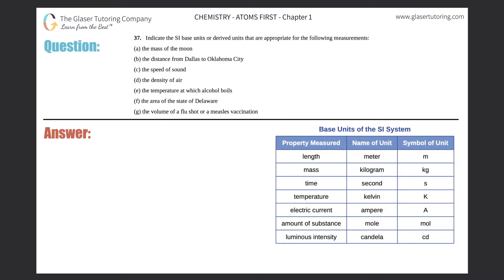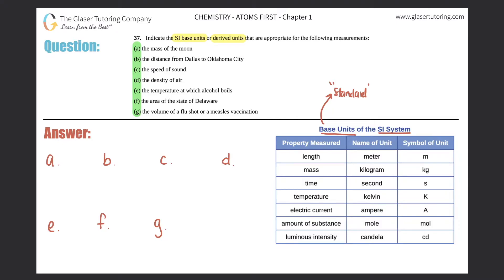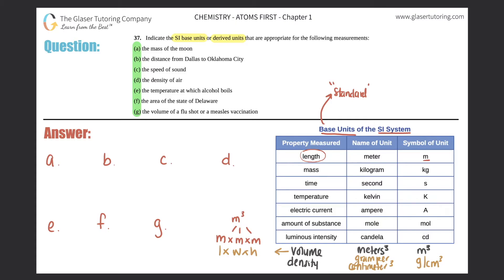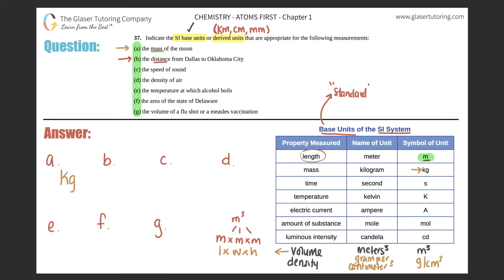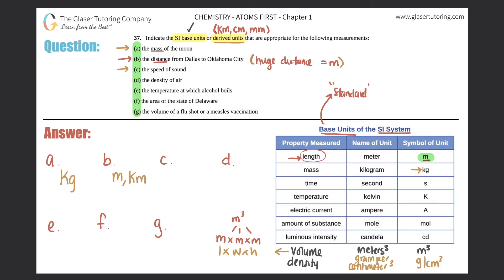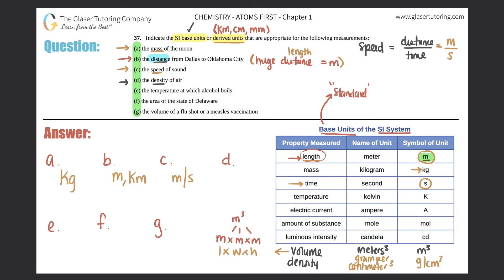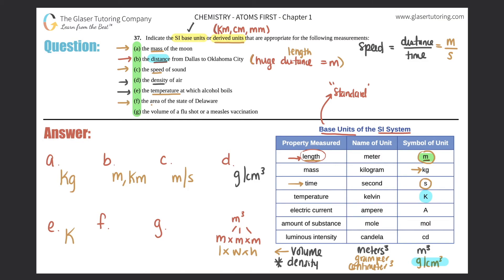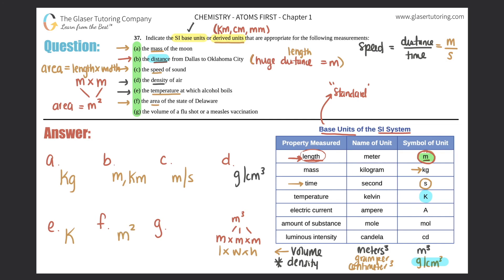1.37 | Indicate the SI base units or derived units that are appropriate for the following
Indicate the SI base units or derived units that are appropriate for the following measurements:
(a) the mass of the moon
(b) the distance from Dallas to Oklahoma City
(d) the density of air
(e) the temperature at which alcohol boils
(f) the area of the state of Delaware
(g) the volume of a flu shot or a measles vaccination